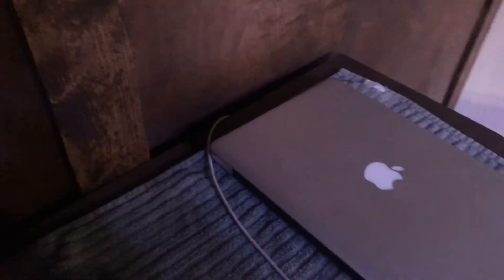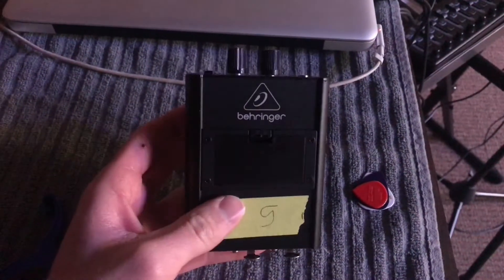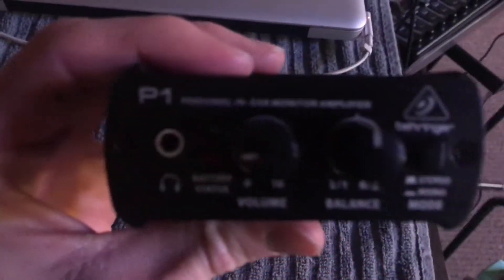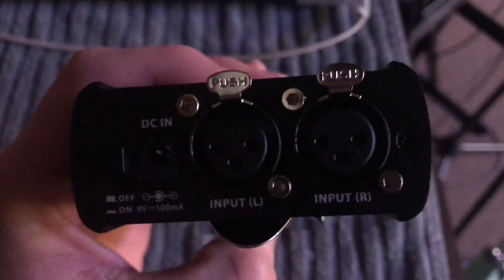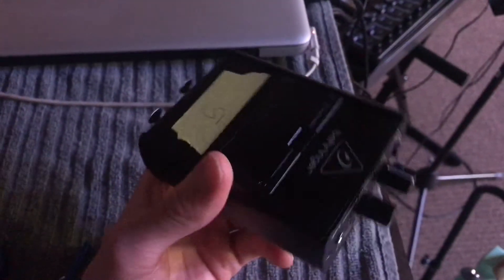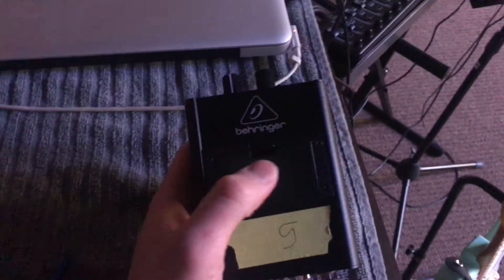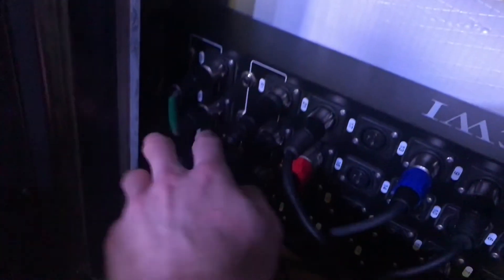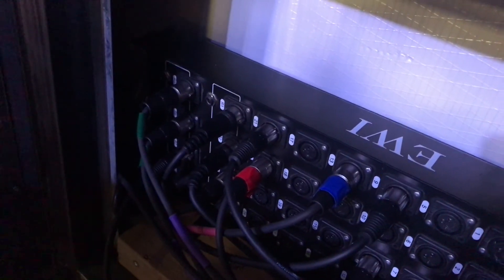In Ears For Under $60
We run Behringer's P1's from the Left input on the P1's  to our monitor sends on our snake. Simple and easy.